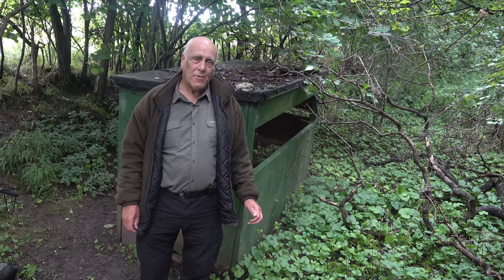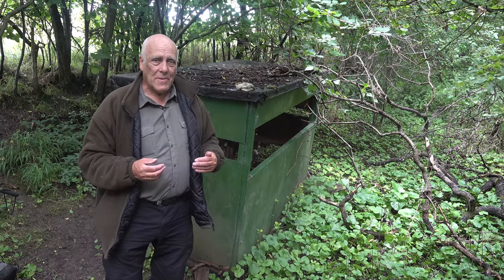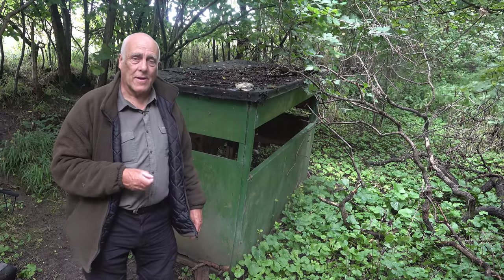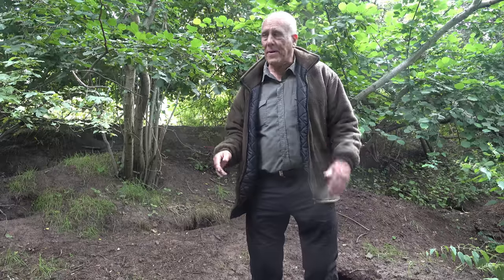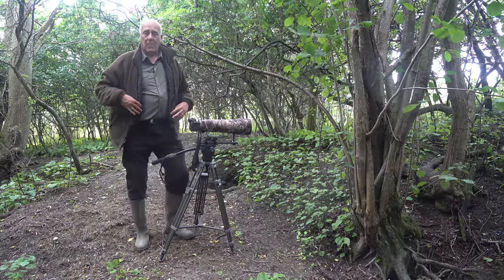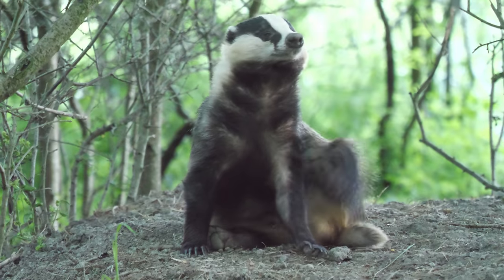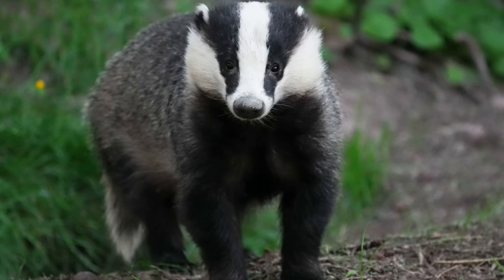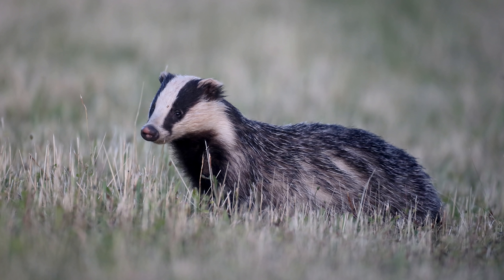Photographing badgers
Photographing badgers at a well used sett in mid summer when the days are long enough to film them in daylight.